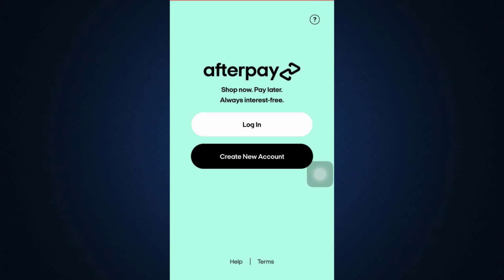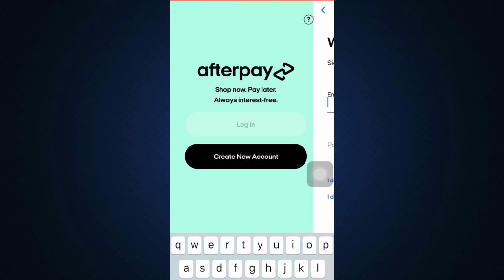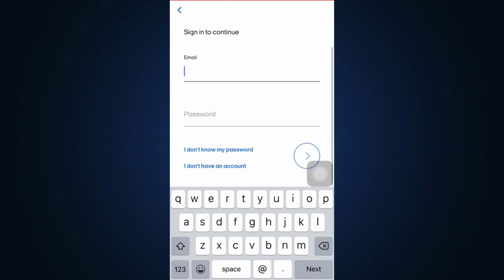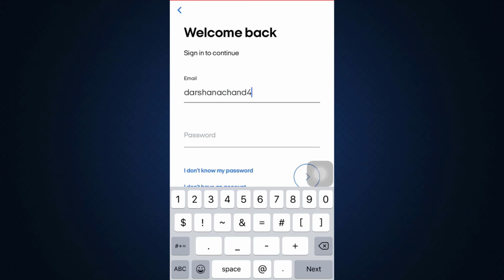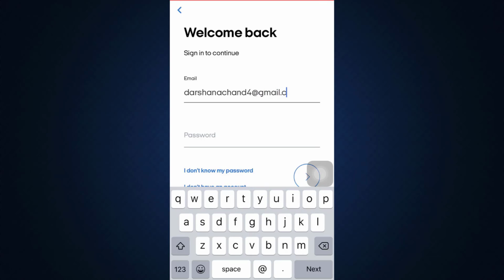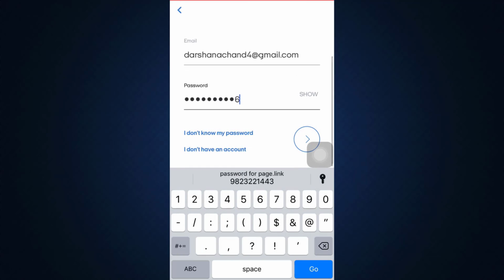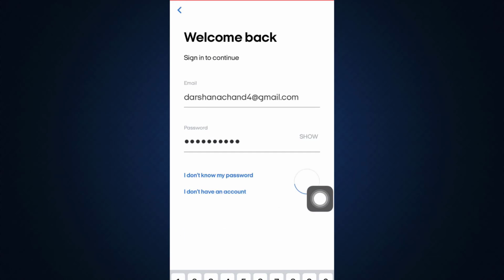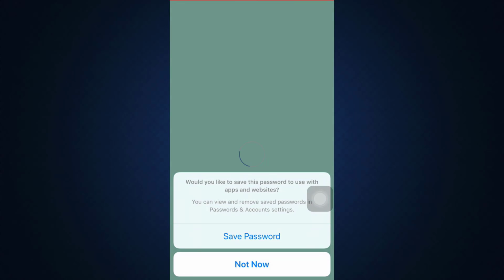Log in - Afterpay | Sign In to your Account on AfterPay App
In this tutorial video I will quickly guide you on how you can login to your account on AfterPay app.

How do I log into Afterpay?

How can I check my Afterpay account?

How do I create an Afterpay account?

Where is the merchant ID on Afterpay?